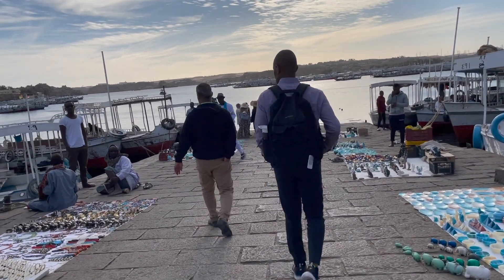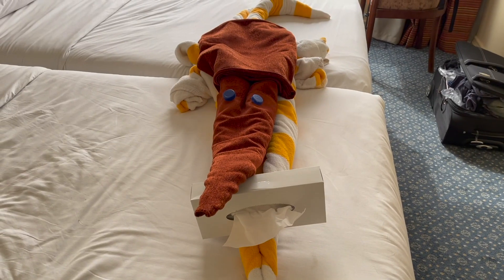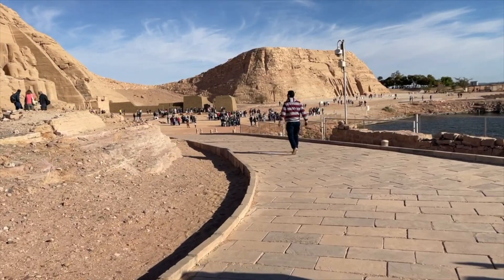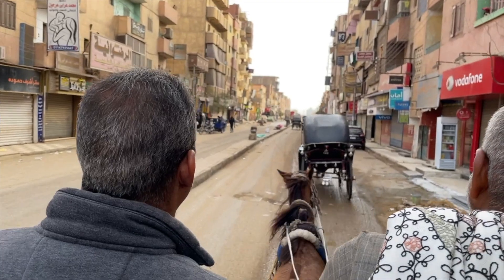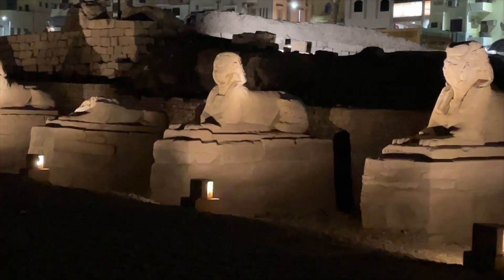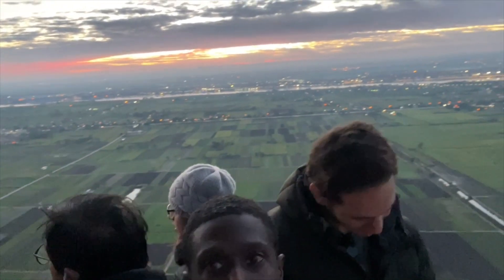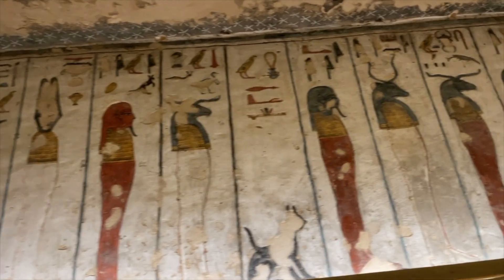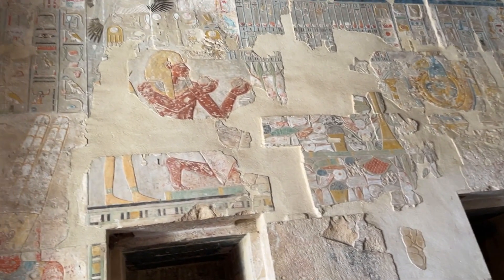Southern Egypt Luxor, Abu Simbel & Aswan - Egypt: Part 2